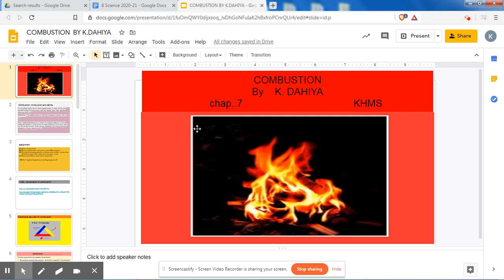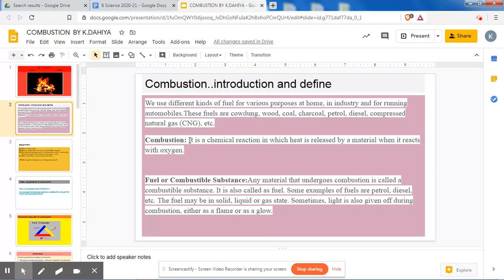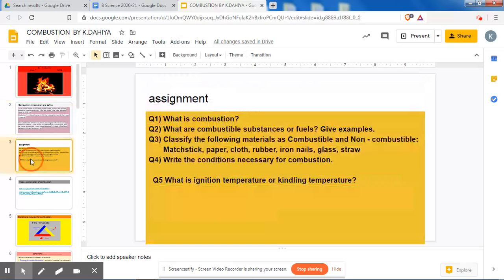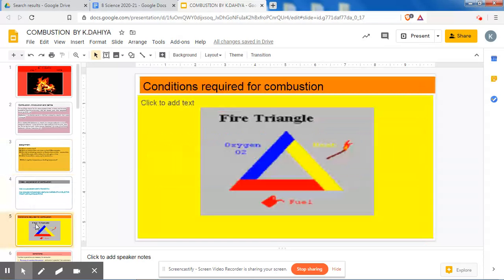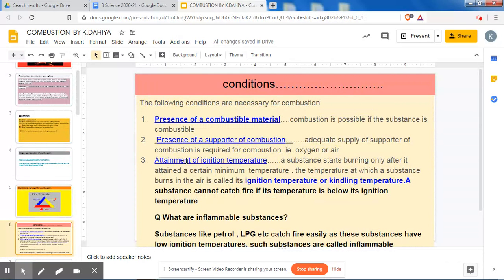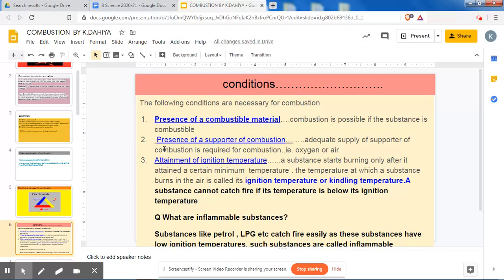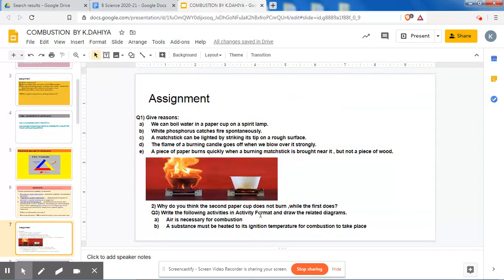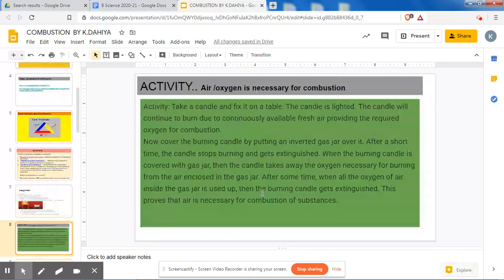COMBUSTION : Jun 9, 2020 6:43 PM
Introduction of combustion combustible substances and conditions required for combustion